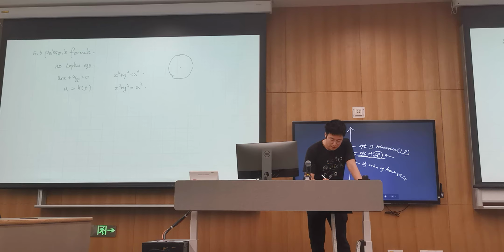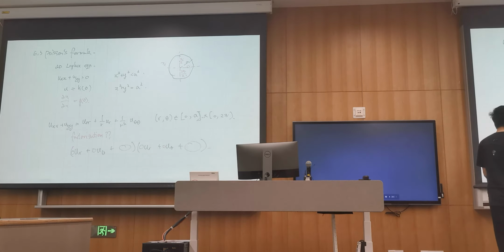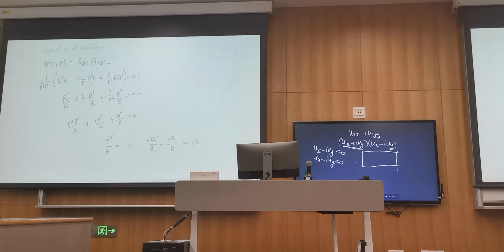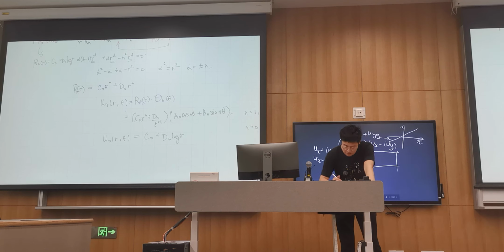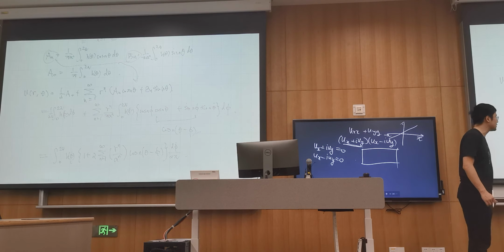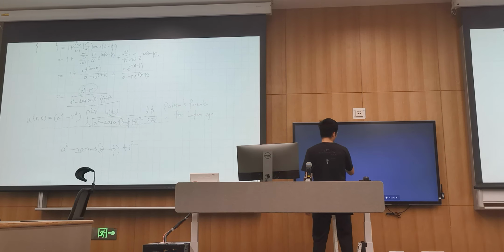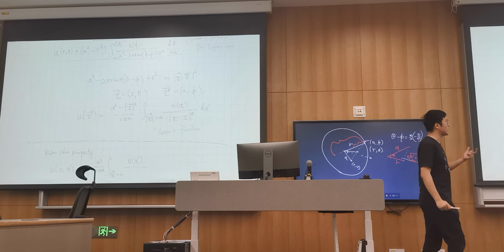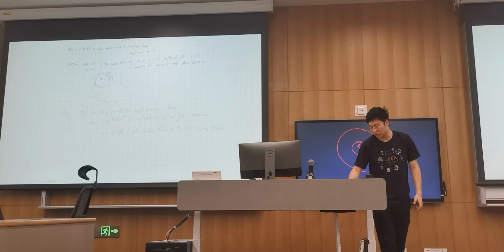April 22, 2024